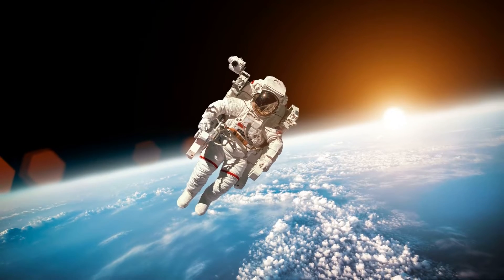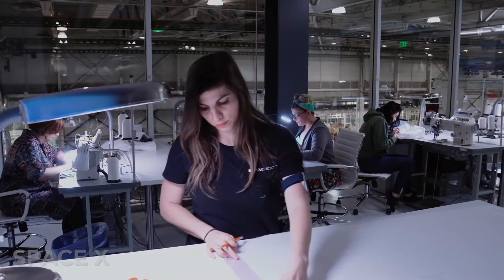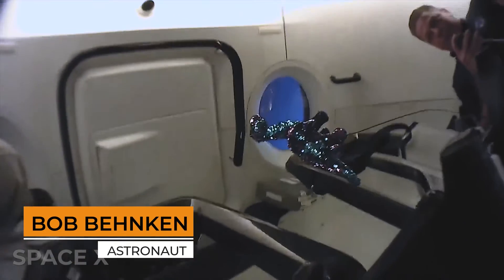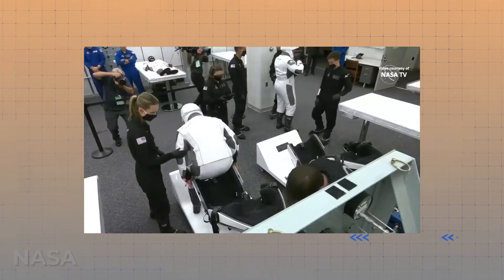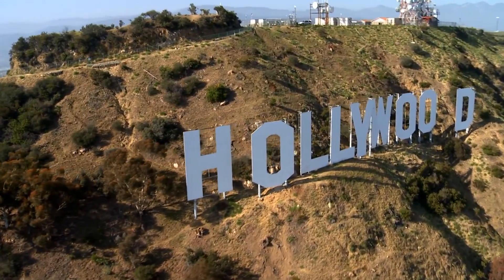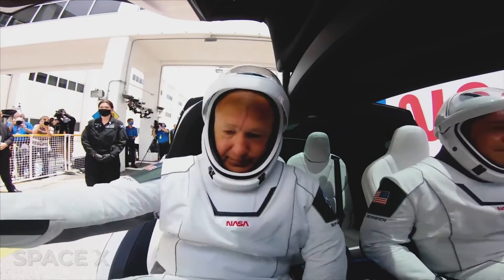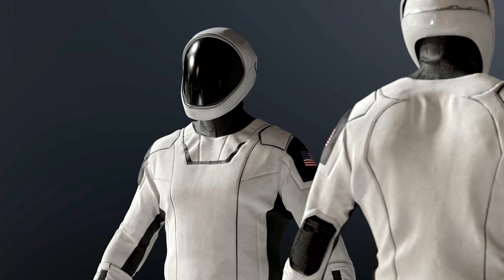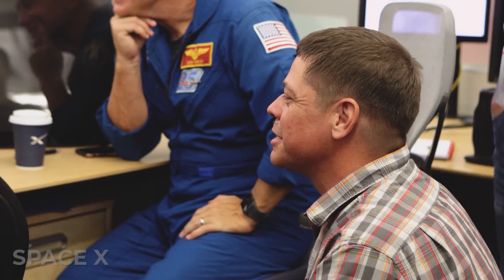How SpaceX Reinvented The Space Suit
We have all seen the footage of astronauts floating through space and traversing the cold, desolate landscape of the moon. We remember the bulky legs and arms, the all-white coloring, the rounded face shield that obscures the face beneath. The picture of an astronaut in his or her space suit is iconic and one of the most familiar images of the 20th century.

But how would you feel to see astronauts wearing something considerably different from the definitive suit that has been around since the 1960s? What about something that does away with the excess weight and bulk and instead streamlines the entire look and feel of the suit? Can you imagine a space suit that actually feels not just advanced and modern but downright sleek and fashionable?

That's exactly what has been created by SpaceX. They have changed the game once again, this time crafting a space suit that pushes space wear into the modern era. Everyone has taken note of this inventive new approach, even NASA, who suited up their very own astronauts in the cozy fresh digs.

While SpaceX's twist on the age-old space suit is definitely cool looking, and even kind of hip, it isn't just about fashion and cosmetic appeal. No, a lot of time and effort was put into the functionality of this new space suit. Yes, it looks downright ground-breaking when compared to the suits that came before it, but it also works better than its predecessors too. What sets it apart? Why does it look the way it does? And how did Hollywood get involved? Let's take a good, hard look at SpaceX's very contemporary space suit.

Elon Musk Reveals Plan To Colonize Mars

Toasty Business is the #1 channel for staying up to date with all tech and business news related to Tesla, SpaceX, Elon Musk, Jeff Bezos, and so much more! We do hours of research and compact it into entertaining videos for you to enjoy. So sit back, relax, and stay Toasty!